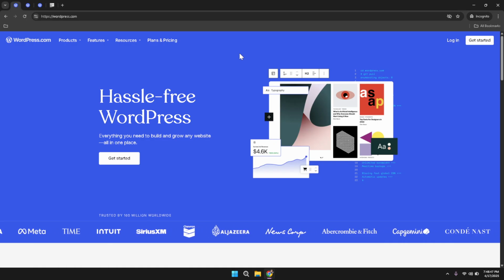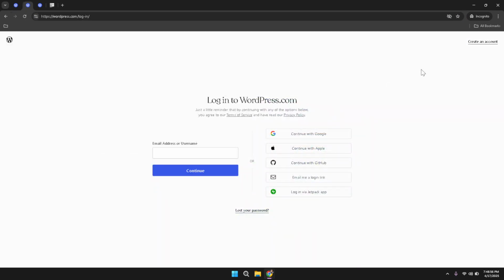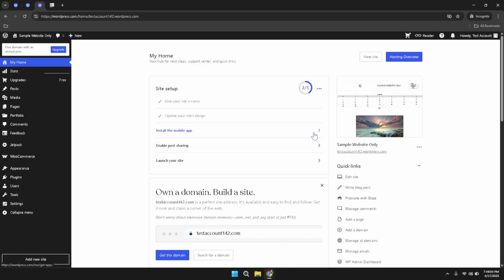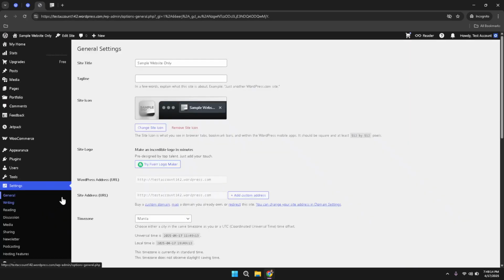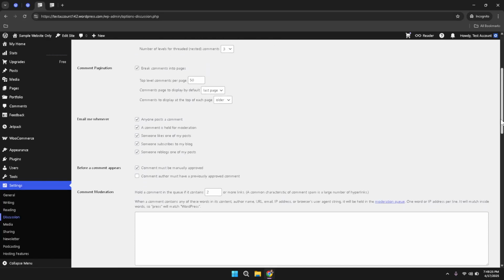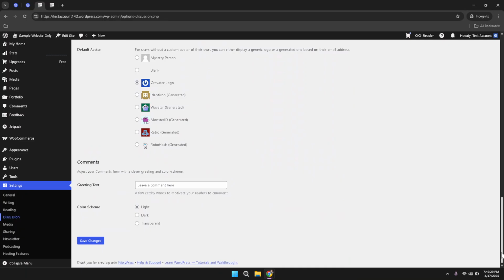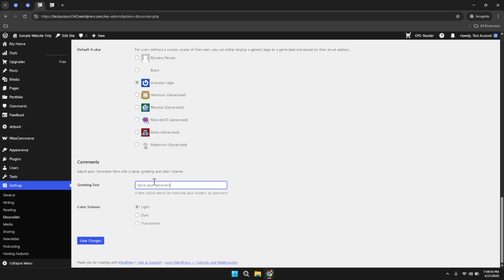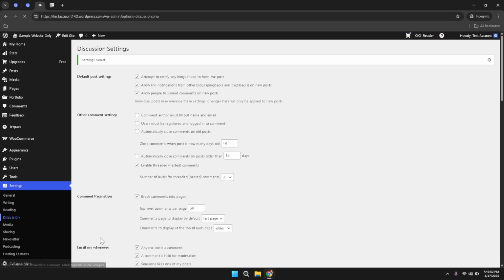How to Edit Greeting Text in Wordpress (Full 2025 Guide)